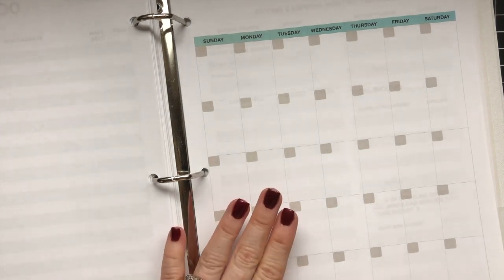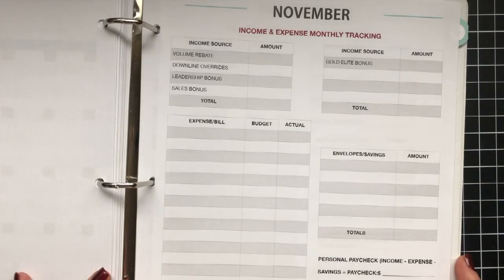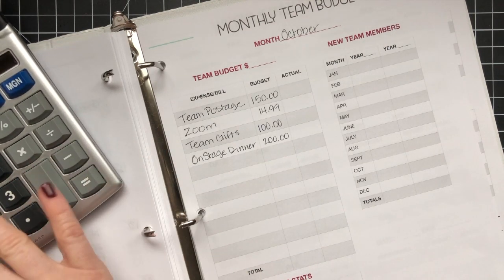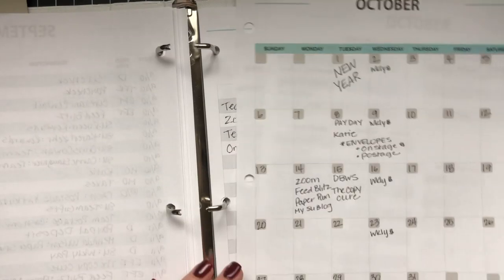October Budget Planning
Wendy Cranford
Stampin' UP Budgeting tips & tricks